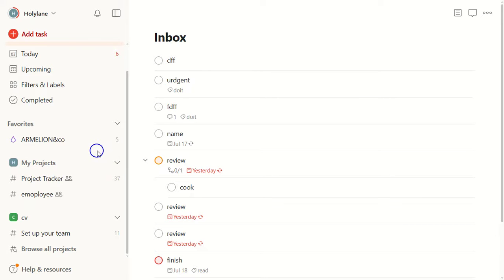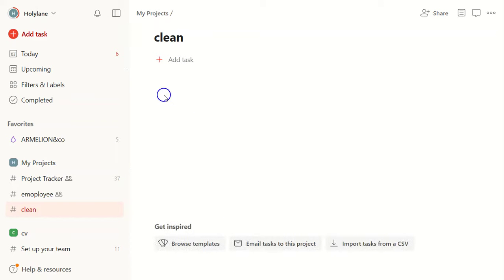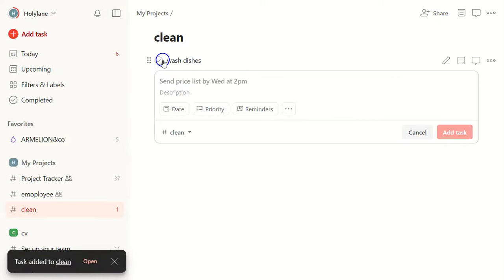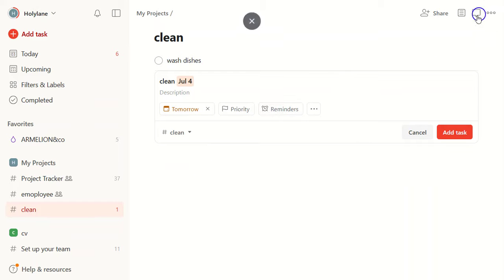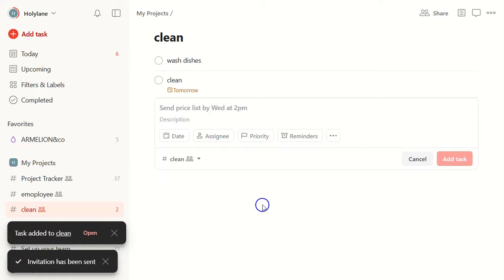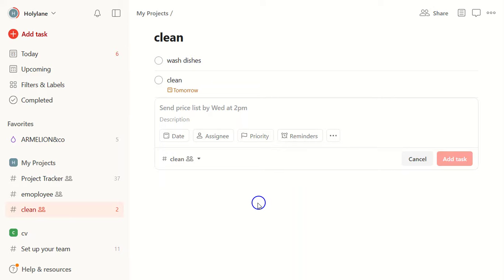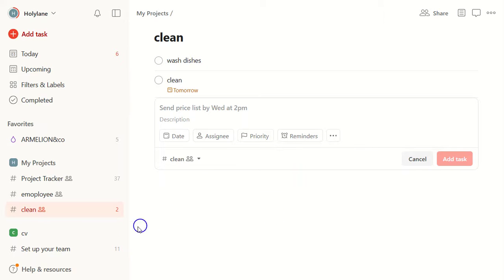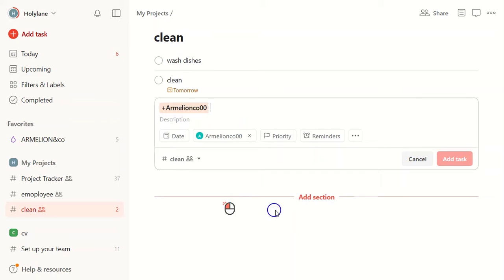How To Use TODOIST For Family Chore Lists(Complete 2025 Guide)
Welcome to this comprehensive How To Use TODOIST For Family Chore Lists(Complete 2025 Guide) tutorial! In this detailed guide, I'll walk you through everything you need to know about How To Use TODOIST For Family Chore Lists(Complete 2025 Guide).

 What You'll Learn in This How To Use TODOIST For Family Chore Lists(Complete 2025 Guide) Tutorial:
• Complete step-by-step instructions for How To Use TODOIST For Family Chore Lists(Complete 2025 Guide)

Whether you're a complete beginner or looking to improve your skills, this How To Use TODOIST For Family Chore Lists(Complete 2025 Guide) tutorial covers everything from basic concepts to advanced strategies. I've designed this guide to be easy to follow, practical, and immediately actionable.

 Why This How To Use TODOIST For Family Chore Lists(Complete 2025 Guide) Tutorial is Different:

 Perfect for:
• Beginners who want to learn How To Use TODOIST For Family Chore Lists(Complete 2025 Guide) from scratch

Questions? Drop them in the comments below! I read every comment and try to respond to as many as possible.

• Share with anyone who might benefit from learning How To Use TODOIST For Family Chore Lists(Complete 2025 Guide)